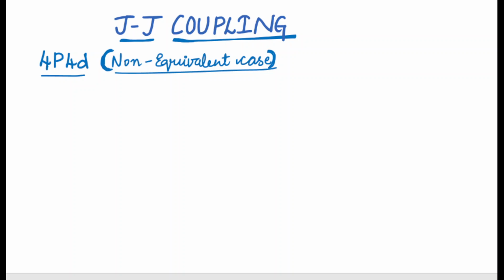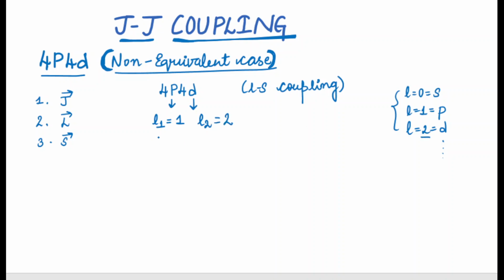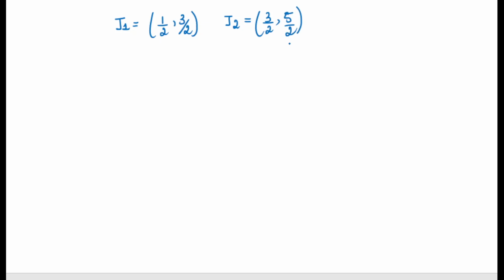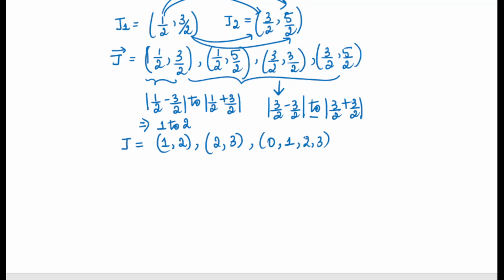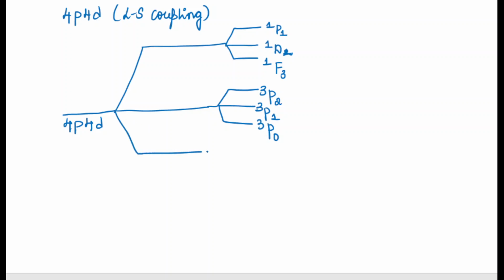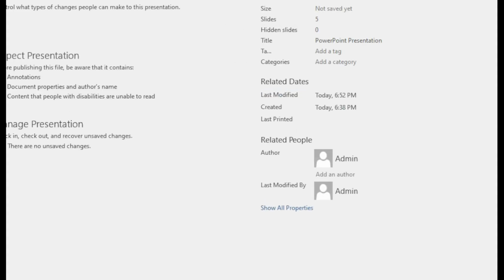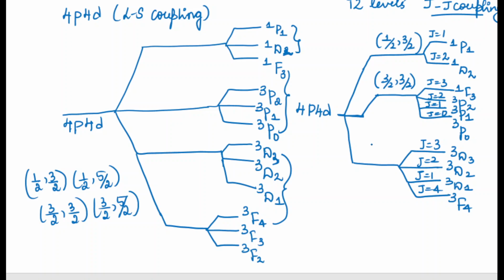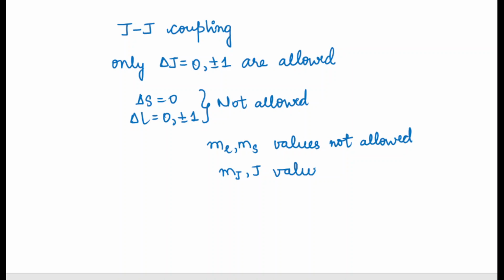J-J coupling | 4p4d | Non - equivalent case | Atomic and molecular physics | K- Set